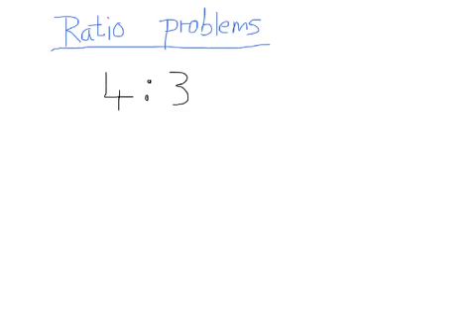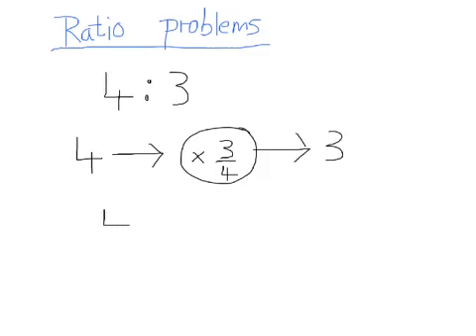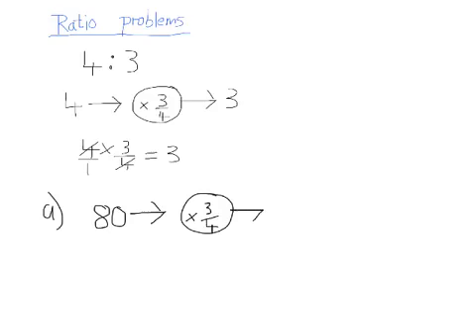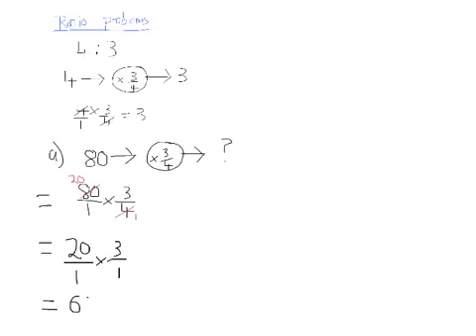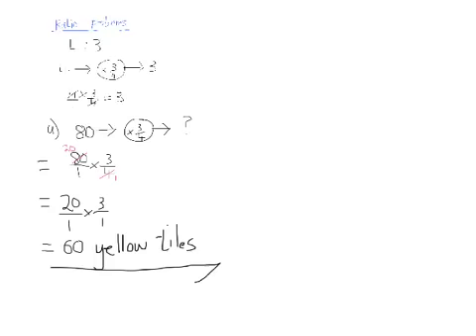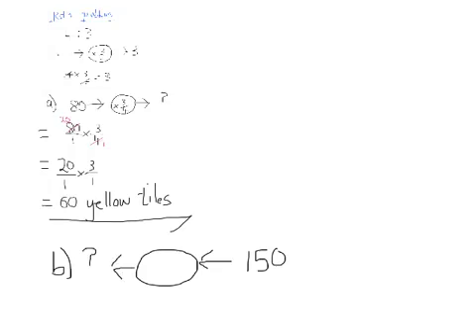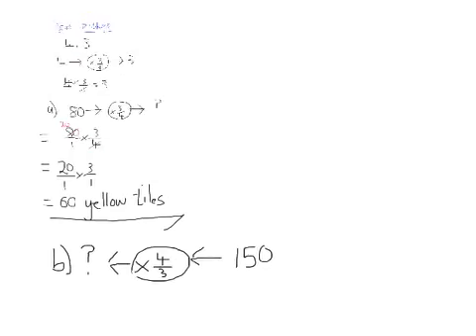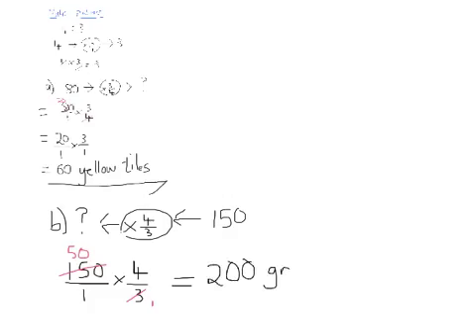Ratio problems 1